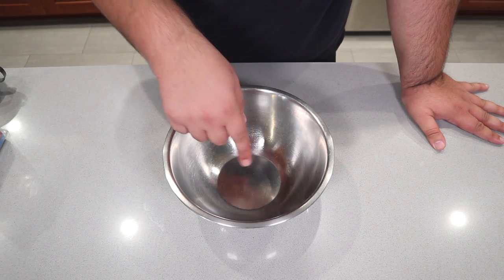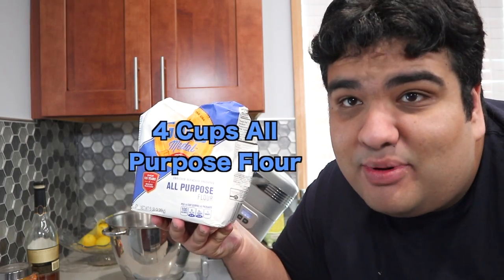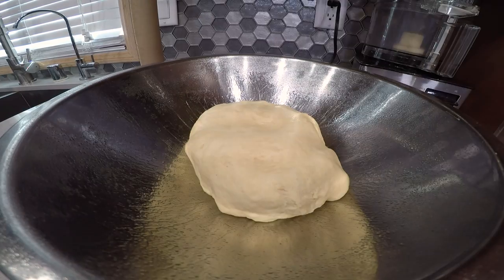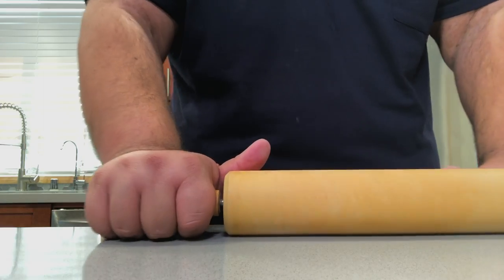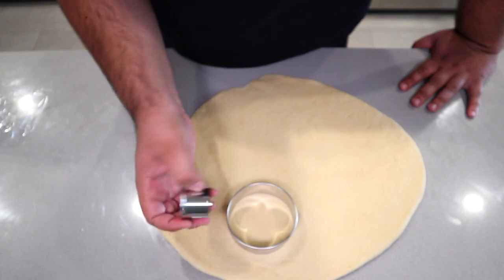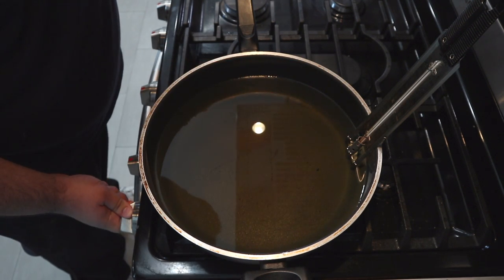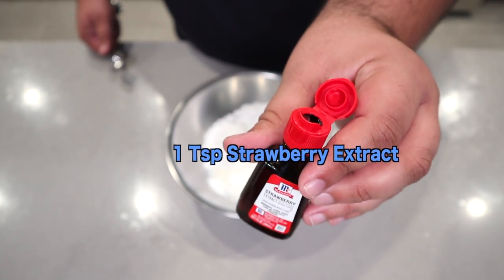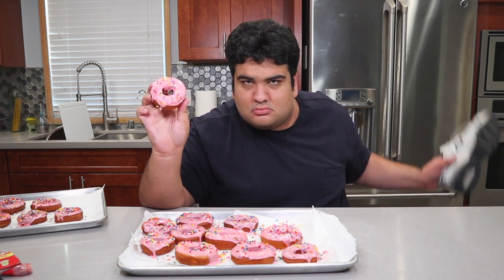Homemade Pink Simpsons Donut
No need to to head down to Lard Lad or the Kwik-E-Mart, you can make pink Simpsons donuts at home.  D'oh!  I forgot to put more Simpsons references in the video!

French Rolling Pin

Circular Dough Cutters

Candy Thermometer